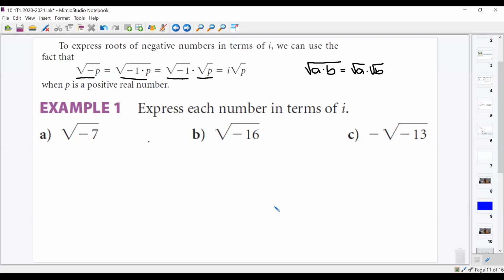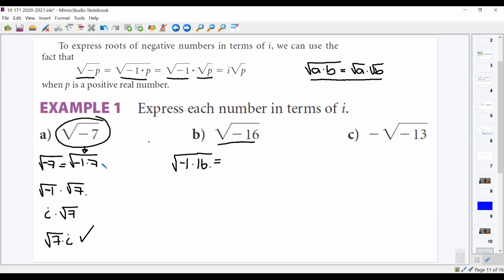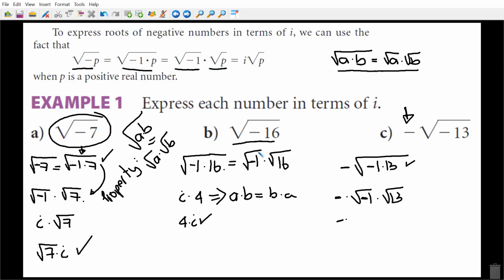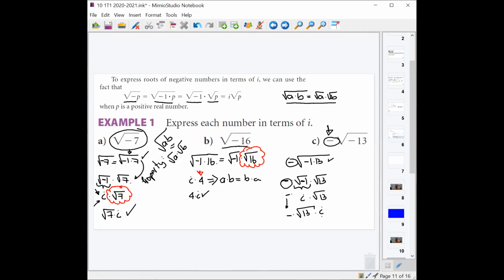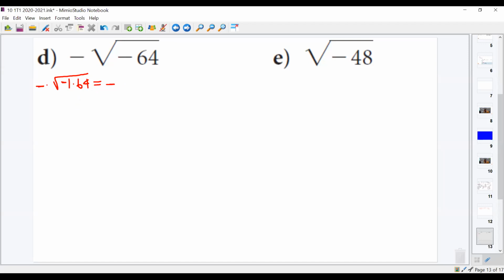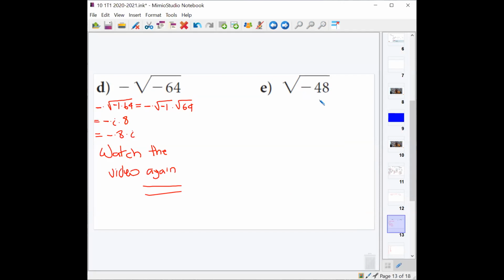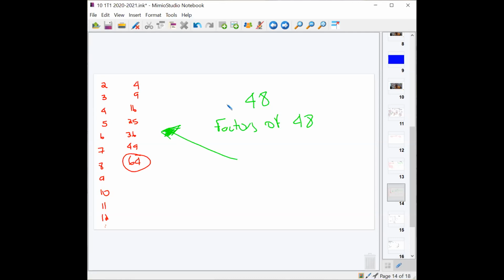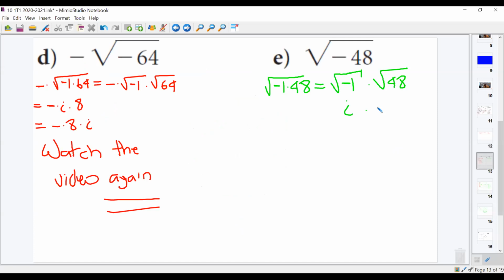EXPRESSING NUMBERS IN TERMS OF i